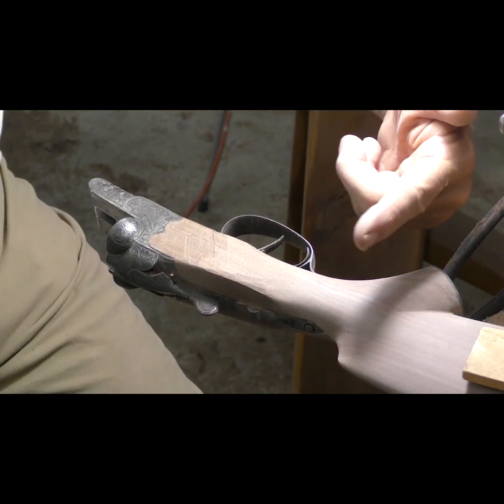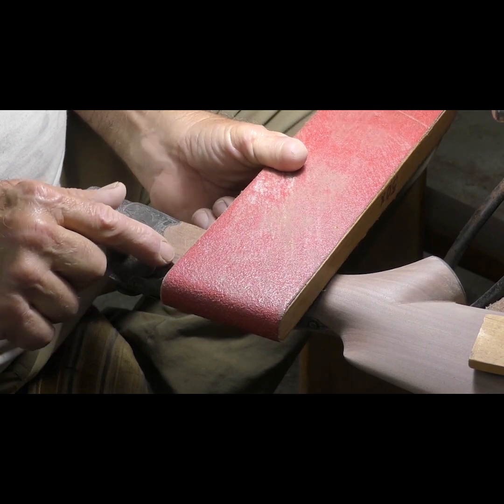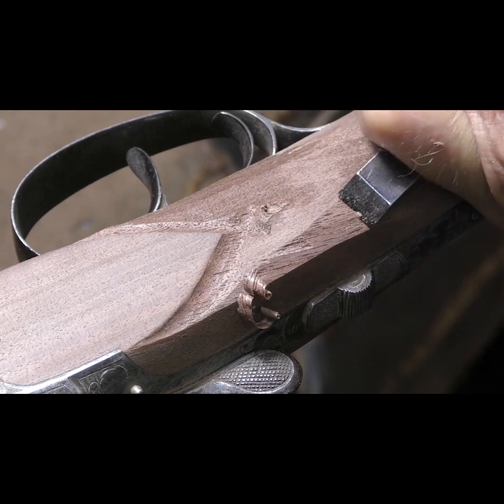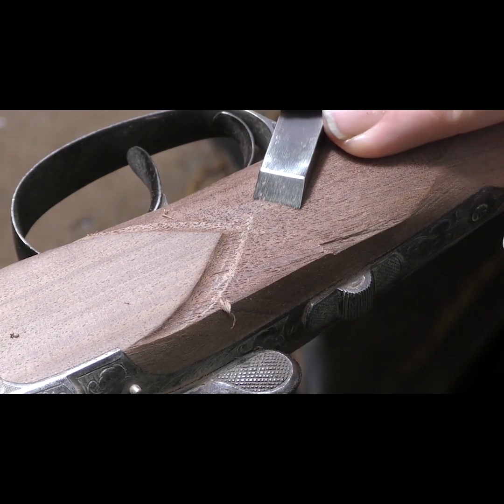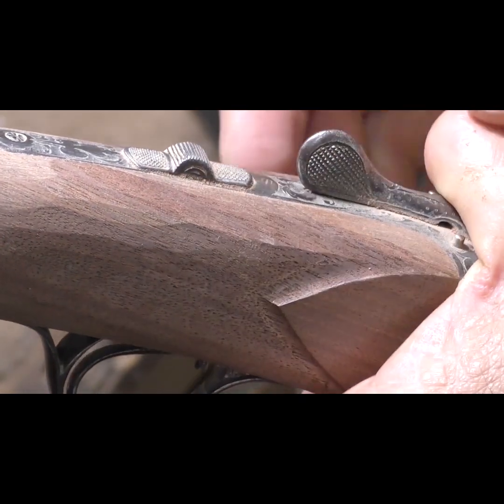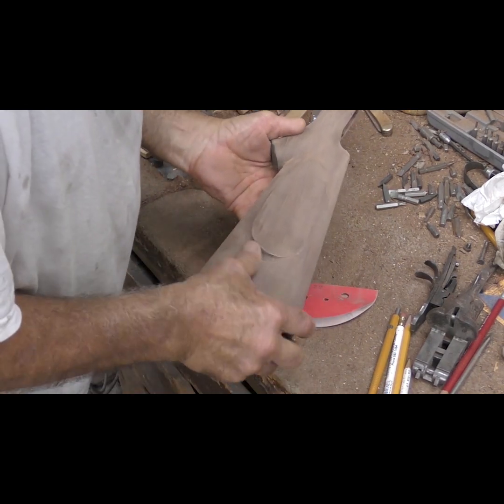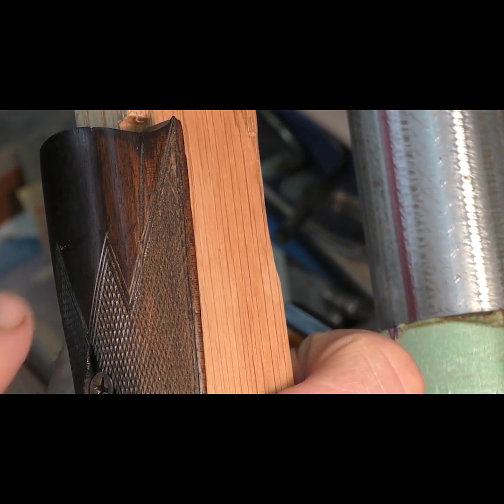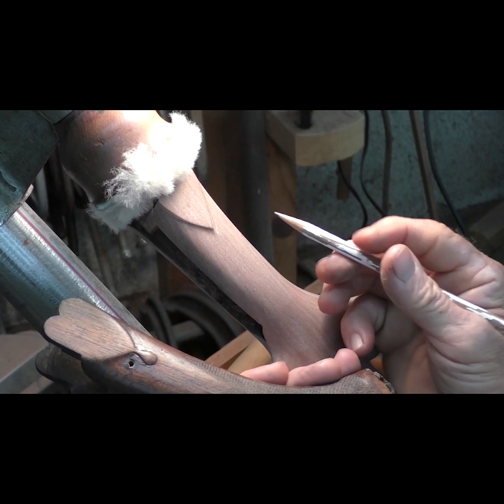E 019 European Guild Gun Makeover.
Restoring an old vintage side by side